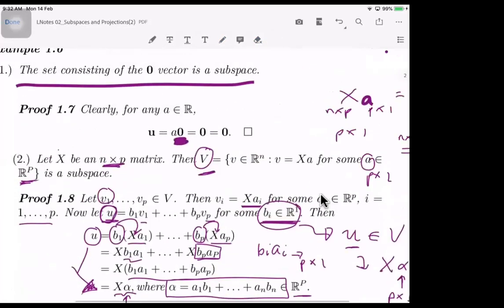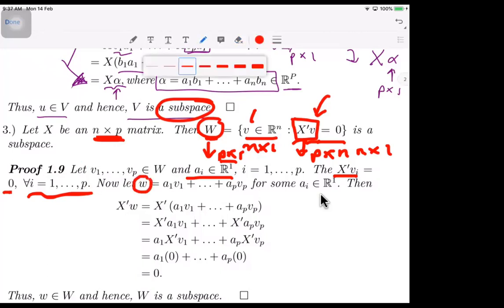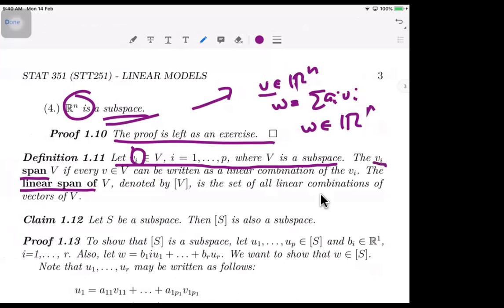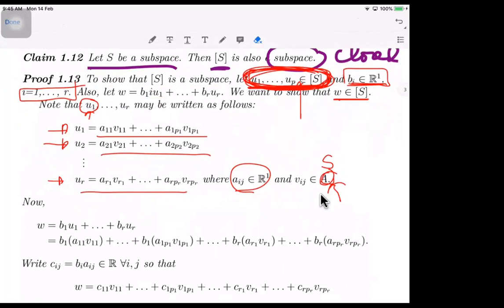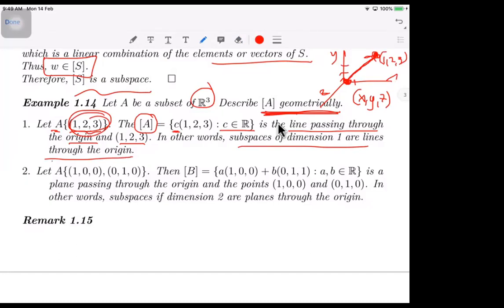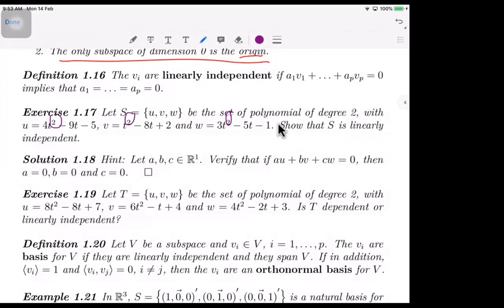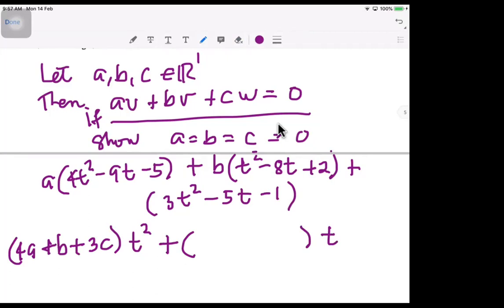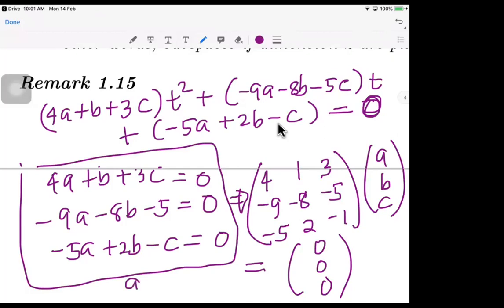subspaces, linear ind, span